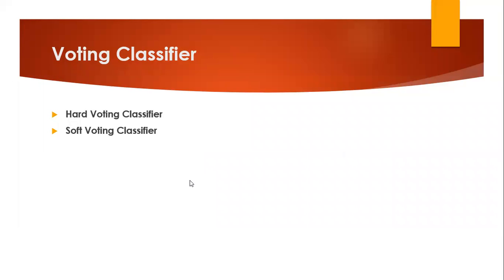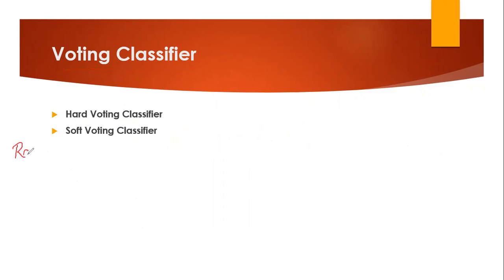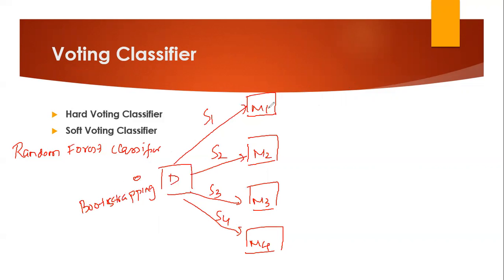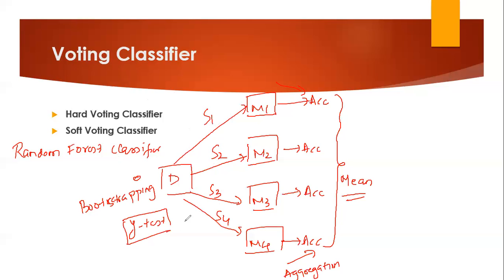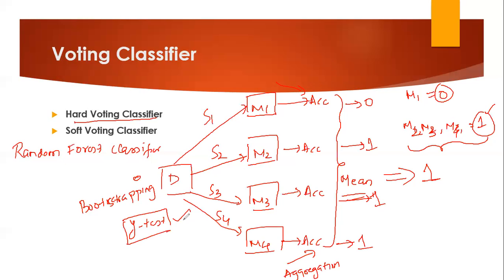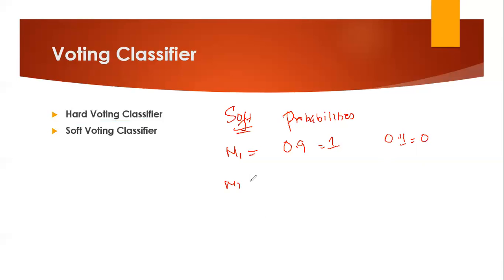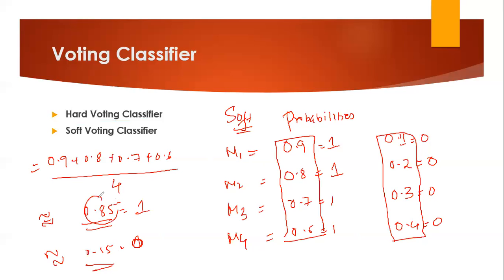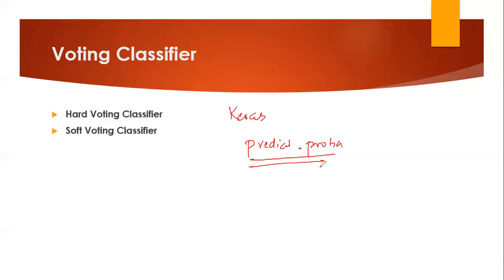Voting Classifier(Hard Voting and Soft Voting Classifier)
The EnsembleVoteClassifier is a meta-classifier for combining similar or conceptually different machine learning classifiers for classification via majority or plurality voting.In hard voting, we predict the final class label as the class label that has been predicted most frequently by the classification models